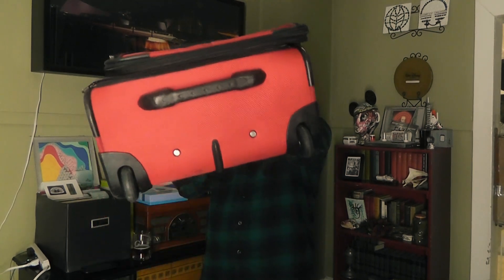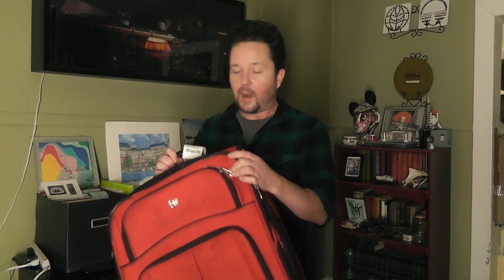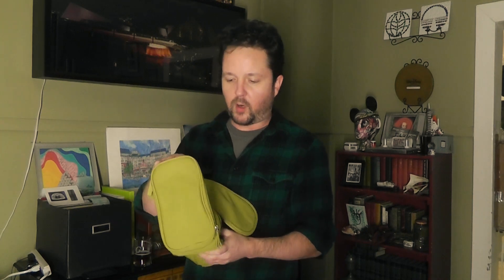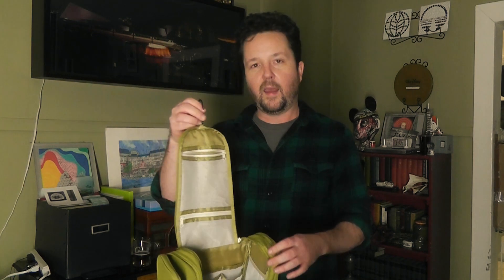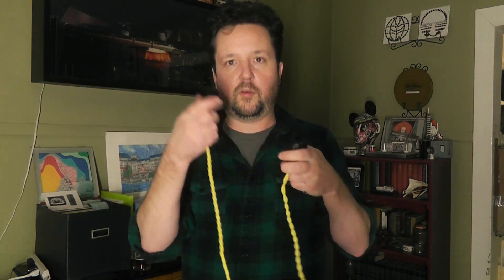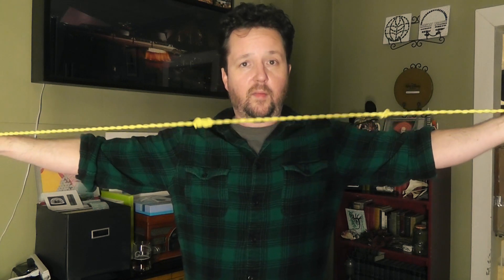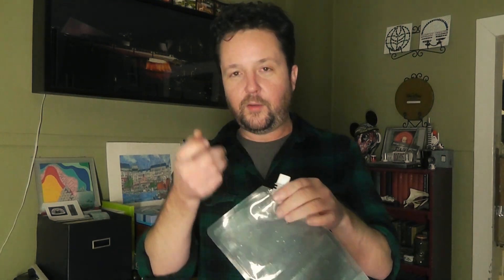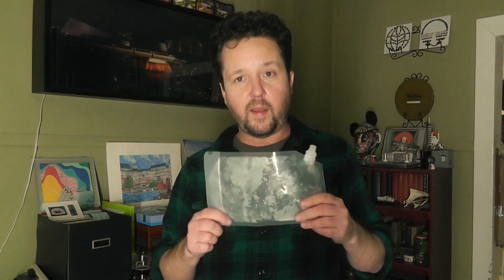TOP PACKING TIPS FOR EUROPE, aka "Look at my Fancy Underwear" - Leonard Does Europe S1 E22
I researched for months trying to figure out what to pack for a 5-week trip to Europe, and even with all of that research, I still screwed stuff up! Here's a video about it, so you can learn from my failures and successes.

Products featured in this vlog (note: I paid for all of these):
Flask kit
ExOfficio underwear
Columbia fleece jacket
Marmot Precip Windbreaker Rain Jacket
Kiwi Camp Dry
Skechers shoes
Bungee clothesline
Downy wrinkle remover
Tide Travel Sink Packets
Toiletry bag
Messenger bag
Travel adapter

Intro music ("Heavy Metal Polka") by Leonard Kinsey.

For offbeat, alternative, and adult-oriented Disney-related books, posters, CDs, and other merch,